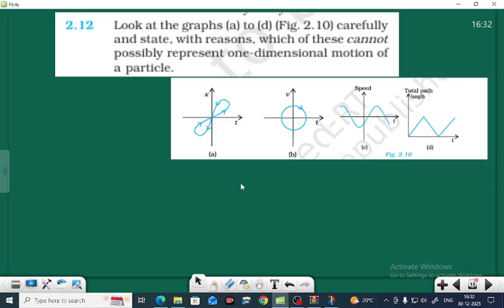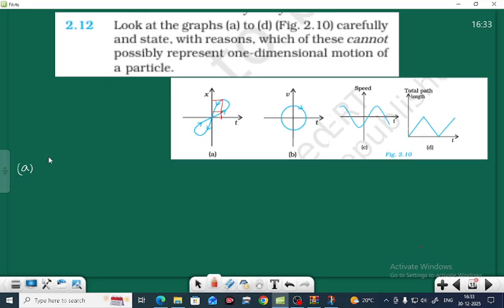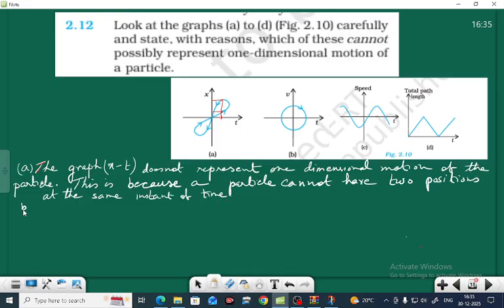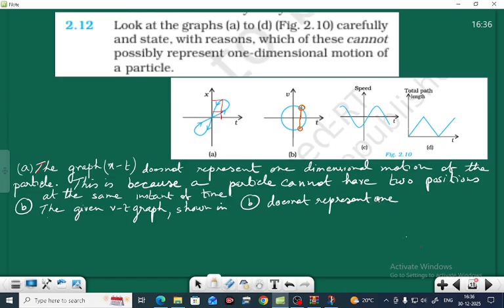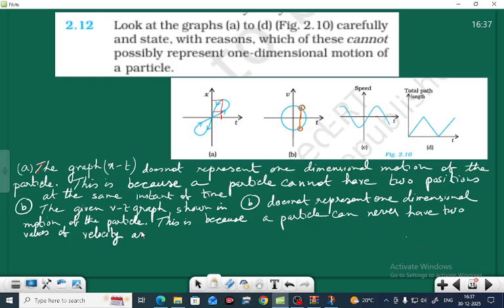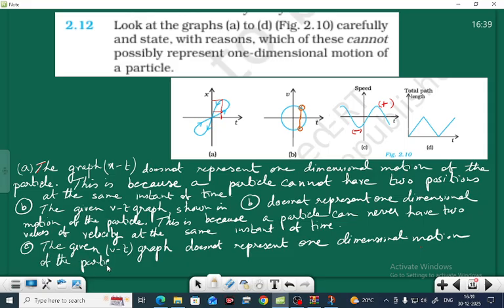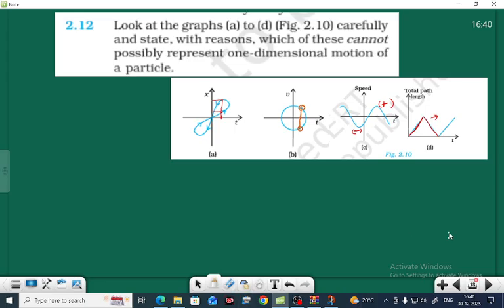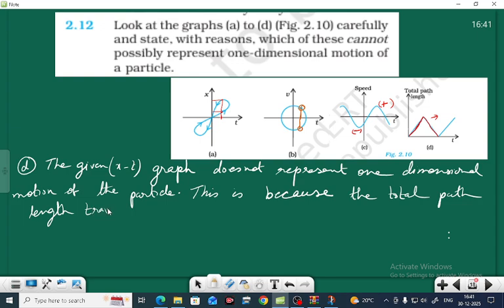CLASS IX,PHYSICAL SCIENCE,WEST BENGAL BOARD